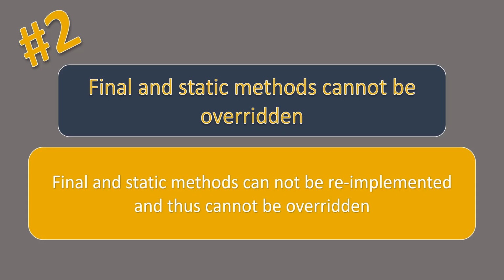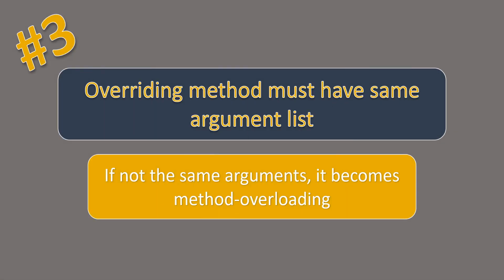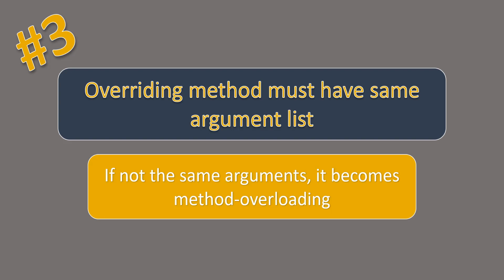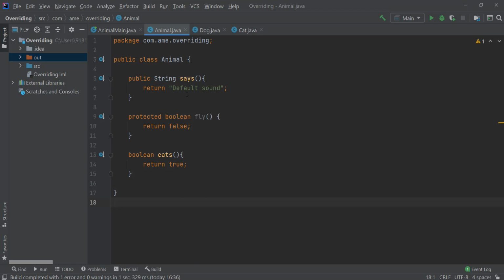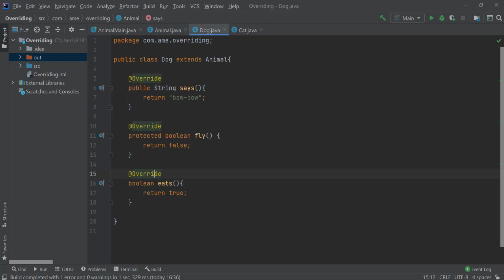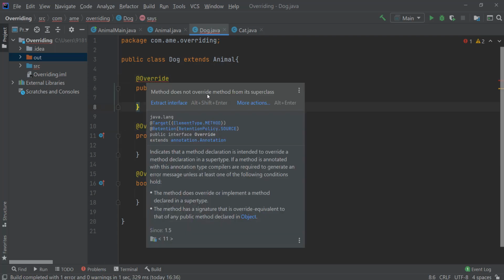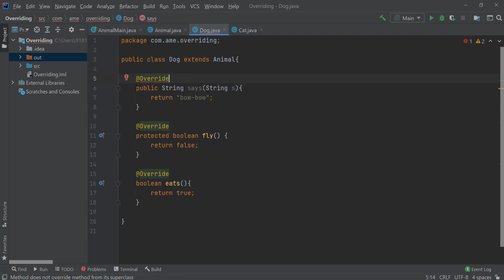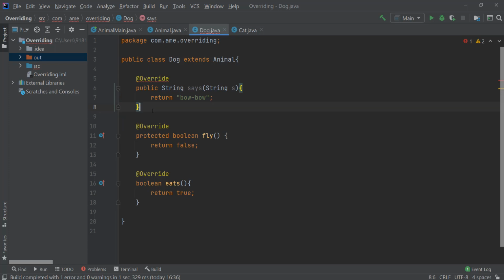Method Overriding | Rule - 3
In this video we will discuss about method overriding.